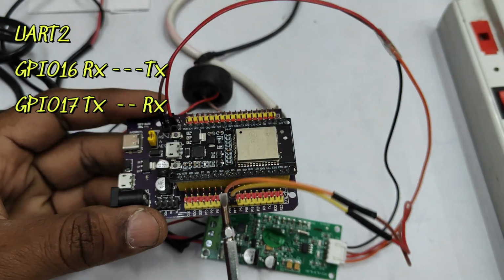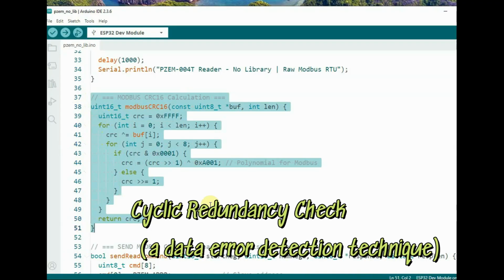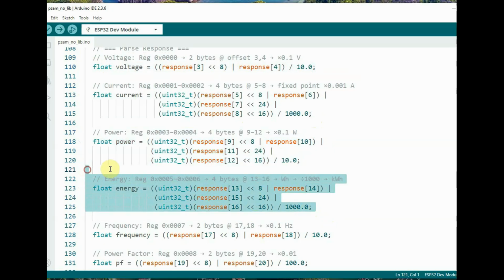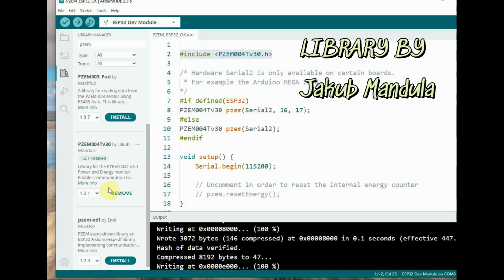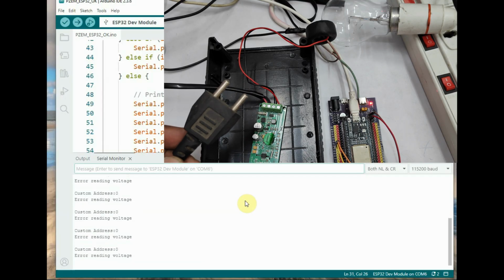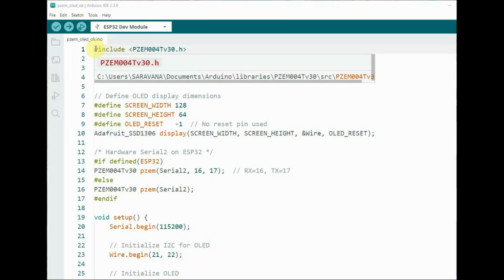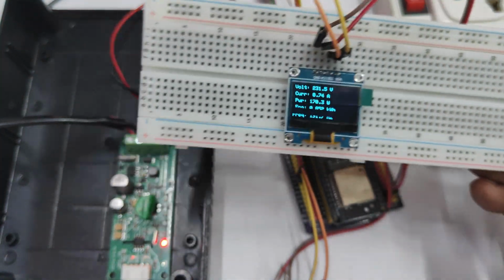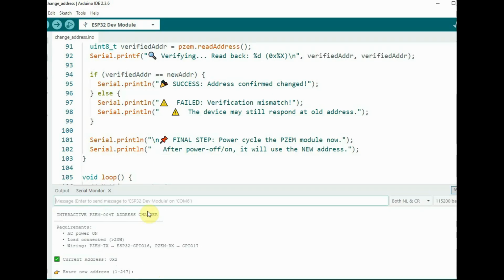PZEM 004T New Version 4.0 Energy Monitor with ESP32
PZEM 004T-100A new version 4 is capable of 3.3v working.
Directly you can connect with ESP32 GPIO pins and no need of level shifters.
Older version has yellow capacitor 0.47/275v, discharge 2w Resistor and opto couplers between energy IC V9881D and TTL pins.
These components are missing in new version.
Instead one smd 8 pin ic is used as smps regulator and other one ic used for TTL t mRS485 interface.